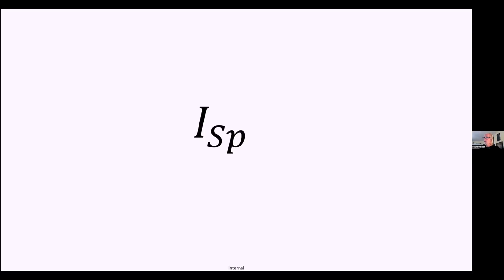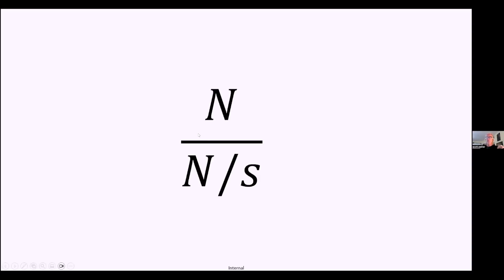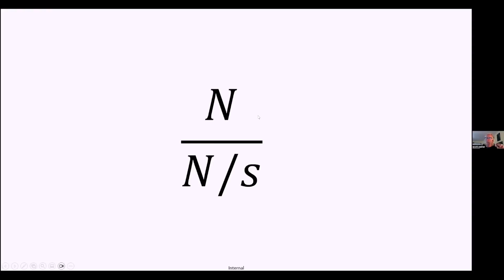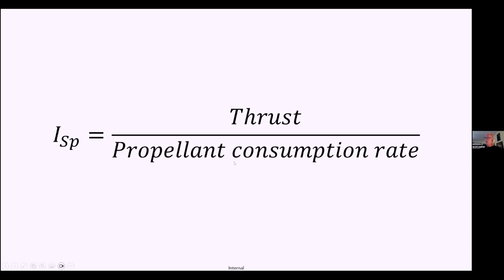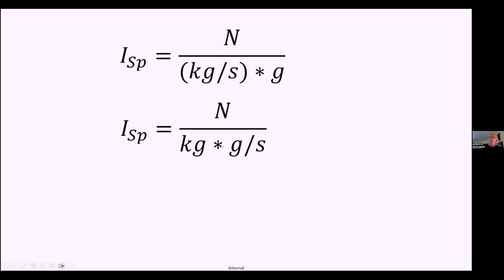Why Are SpaceX RAPTOR Engines 327 SECONDS Efficient?? Specific Impulse and Why It Matters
Do you hear about Specific Impulse (Isp) when you watch SpaceX videos, or listen to Elon Musk, and wonder what the heck it is--and why rocket engine efficiency is measured in seconds of all things?! Dr. Scott Walter and I break down Isp, explaining exactly what the units are (hint: they really aren't just seconds), and why Isp is so important when comparing rocket engines, but also why Thrust To Weight is so critical too. Hopefully by the end of the video, you'll have a good, intuitive understanding of Isp that you can use watching rocketry videos, and to bore your friends with at parties ;)

to get started on your first purchase and receive a FREE 1-year supply of Vitamin D3+K2 and 5 travel packs.